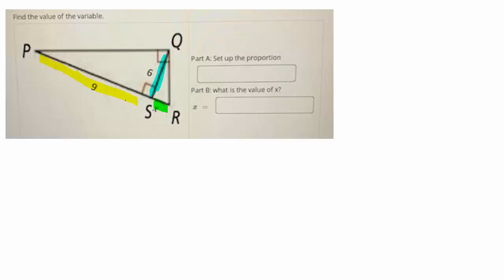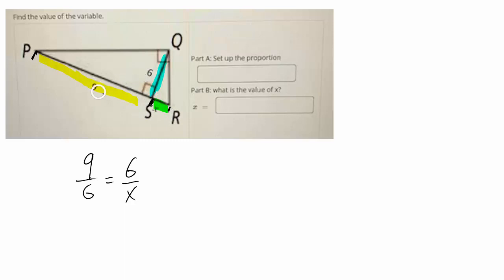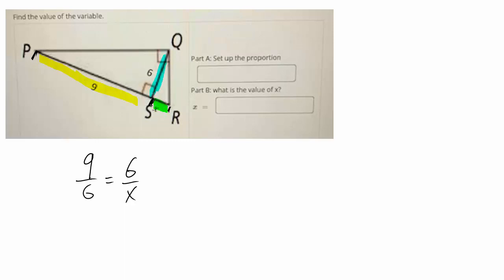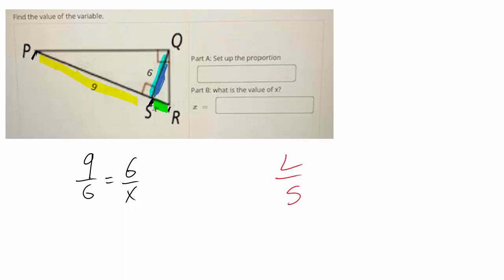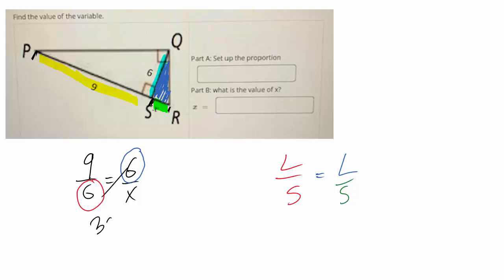Geometric Mean in Right triangles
long leg/short leg = Long Leg/ Short Leg

Similar triangles within a right triangle formed by the right triangles altitude